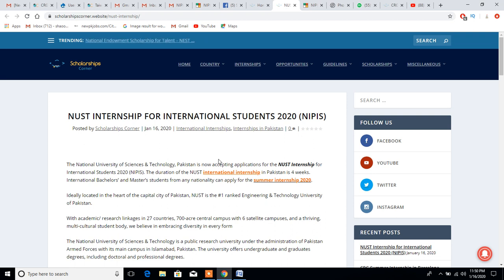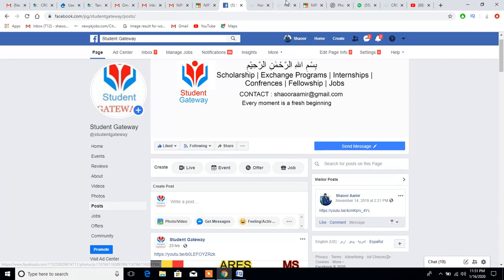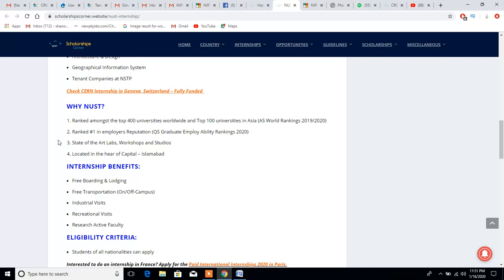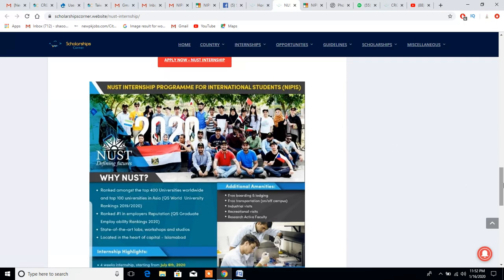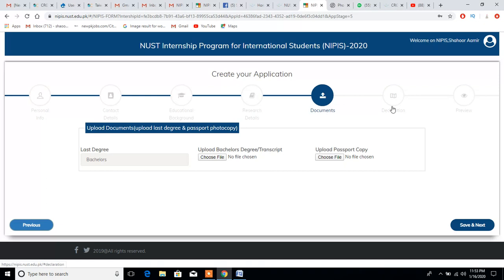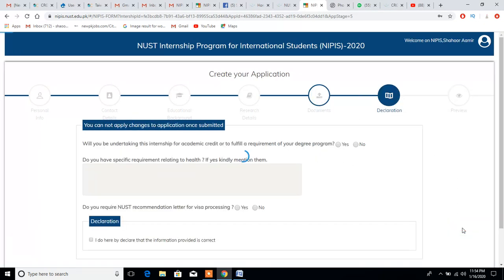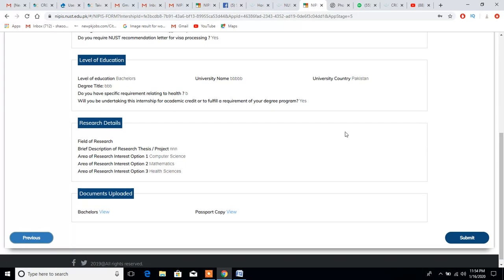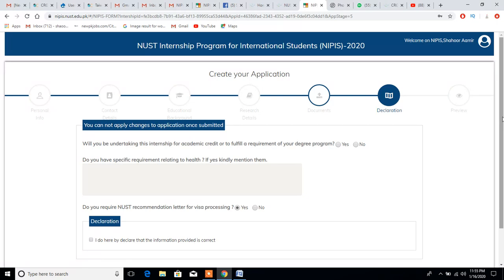NUST INTERNSHIP FOR INTERNATIONAL STUDENTS 2020 NIPIS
In this video I am going to teach you exact method of How To Apply NUST INTERNSHIP FOR INTERNATIONAL STUDENTS 2020 NIPIS - How To Apply Complete Procedure which you can watch now.